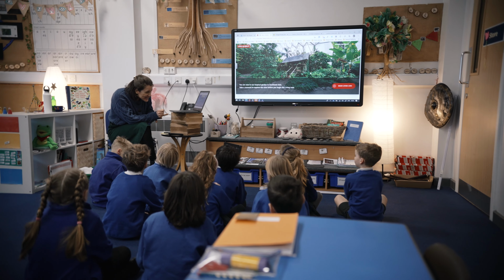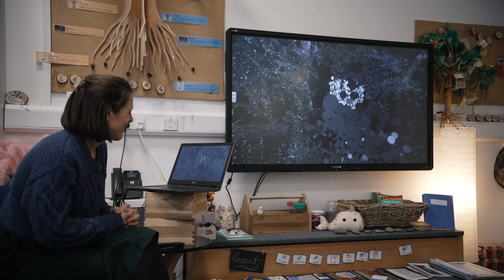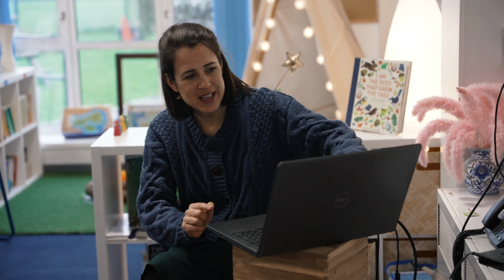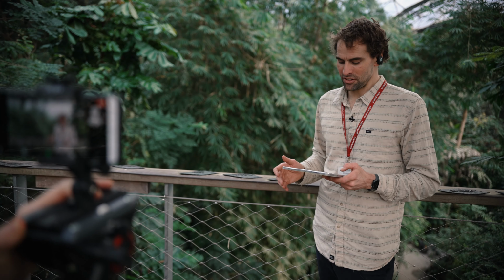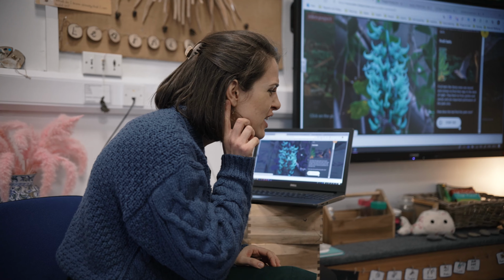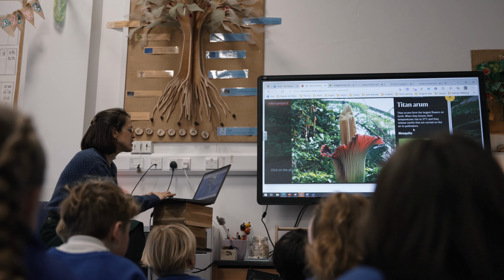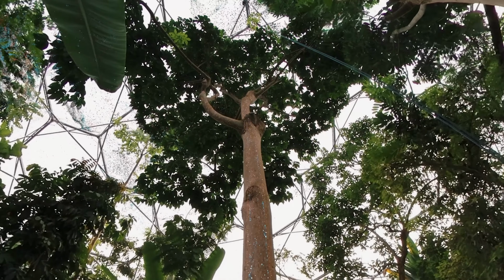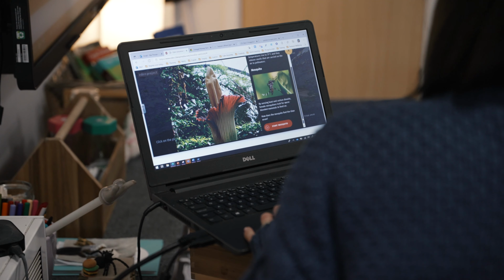Eden Universe Education Showcase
The Eden Project in Cornwall will explore how 5G and 360 degree video cameras can enhance the visitor experience. Virtual visitors who are unable to visit the Eden site will be able to experience the exhibits and talks from their home, care home, school or other locations via a desktop, mobile or virtual reality device and be taken on a real-time VR tour.